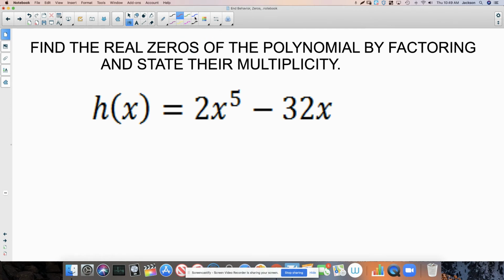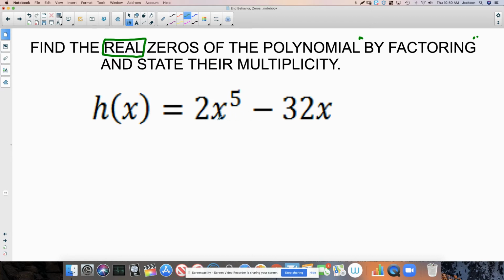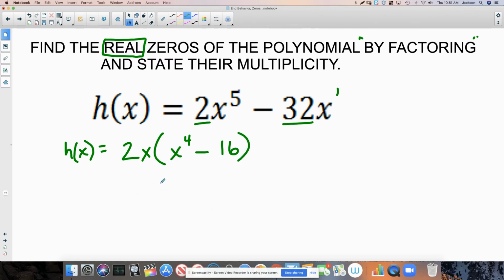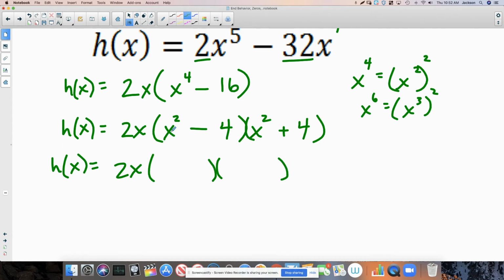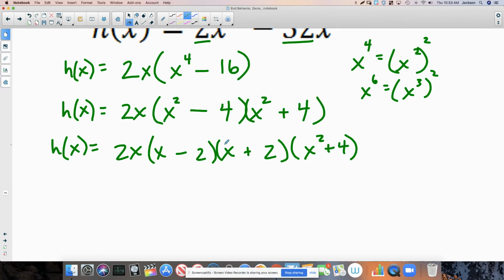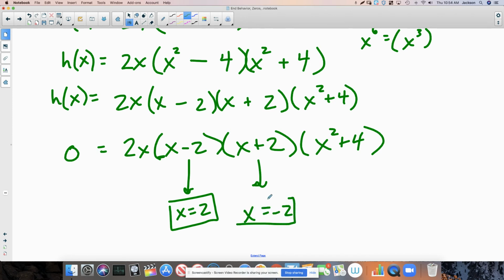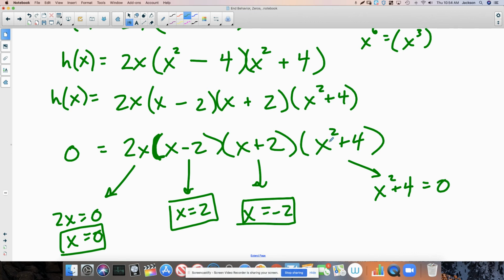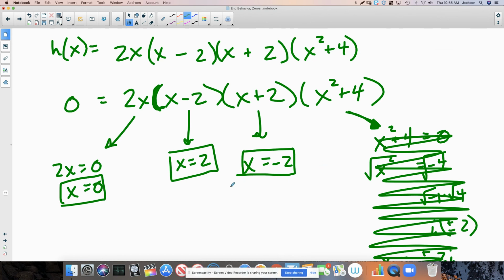Factoring and Finding Zeros of a Polynomial Function: Example #2